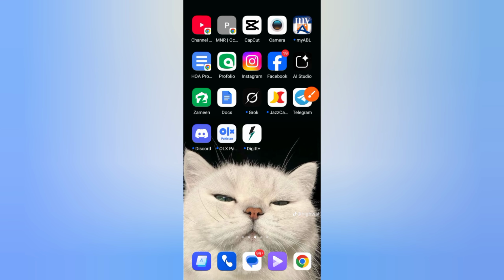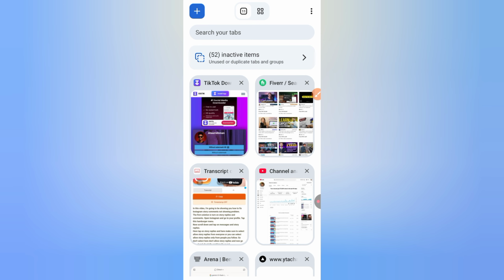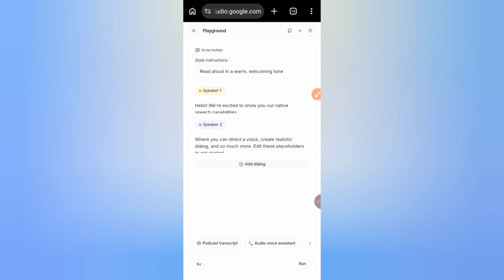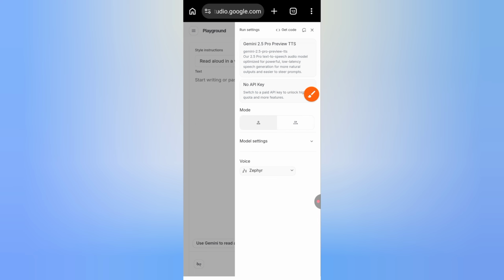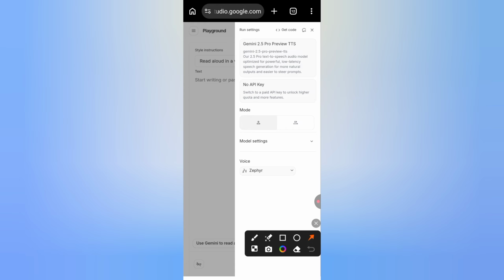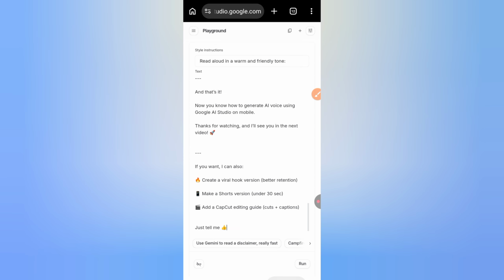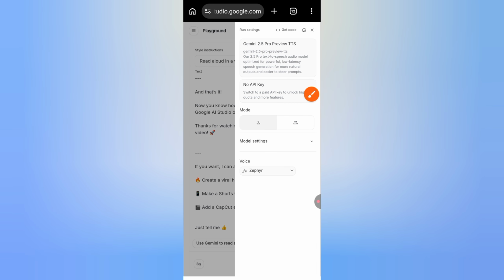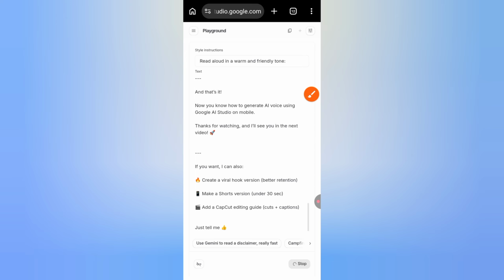How to Use Google Ai Studio For Voice Generation Step By Step Guide